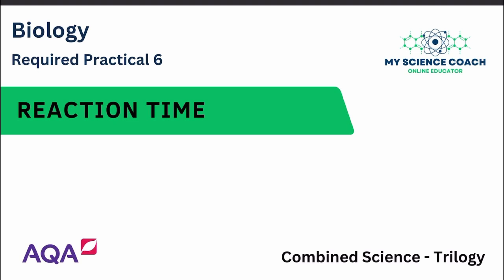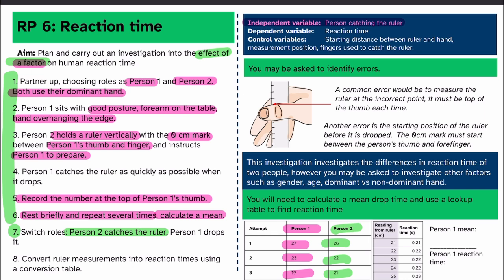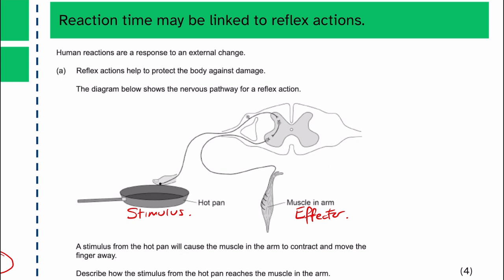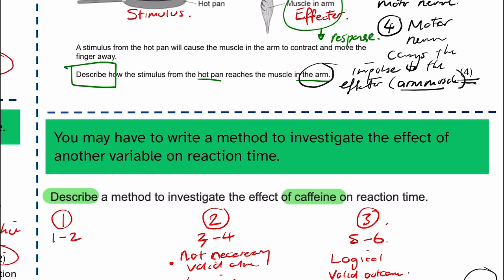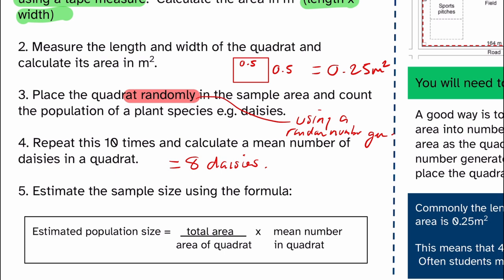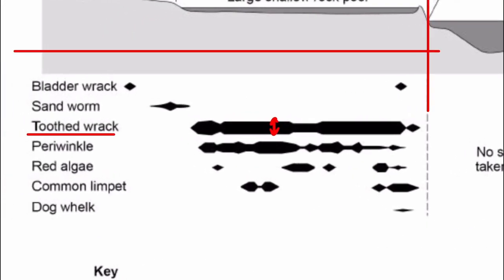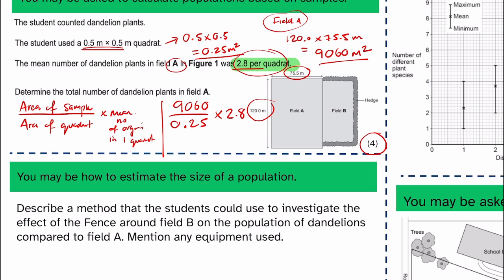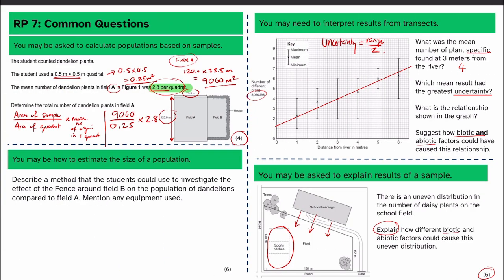Bio Paper 2: Required Practical Summary Guide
This video aims to coach students on how to become more successful and confident with the GCSE required practicals from Biology Paper 2.

00:00 Introduction
01:22 Reaction Time Practical
10:18 Reaction Time Exam Questions
29:21 Sampling Required Practical
35:19 Transect Lines Required Practical
43:24 Field investigations Exam Questions